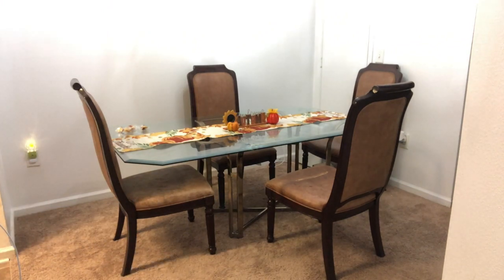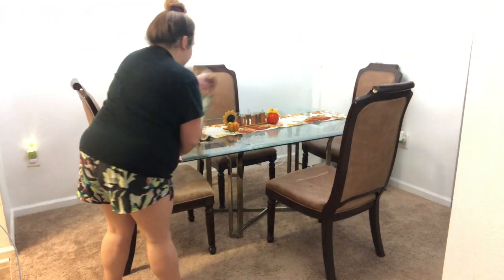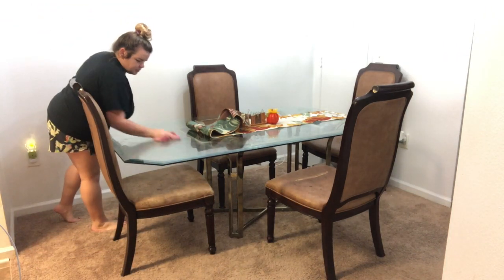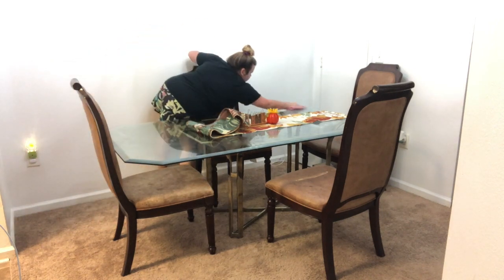QUICK MORNING TIDY UP / CLEANING ROUTINE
I have a lot of ideas in mind, and I appreciate you being patient with me while I manage life and college all at once. I am getting back into the swing of things and I am looking forward to growing my channel.